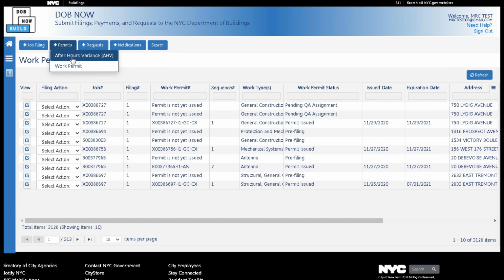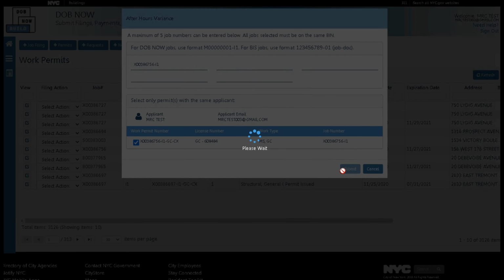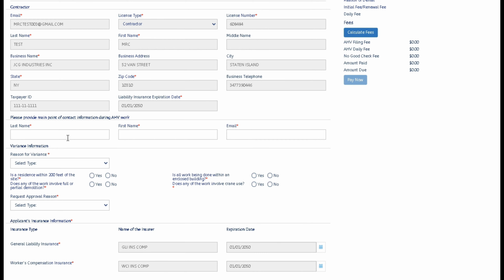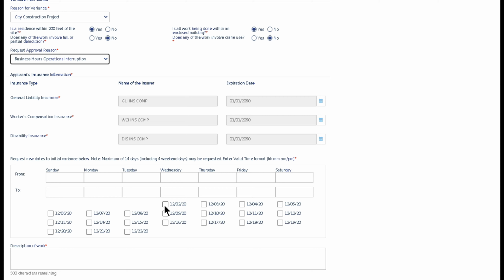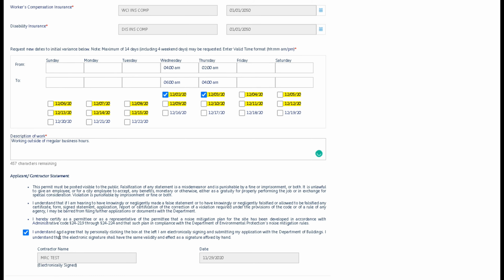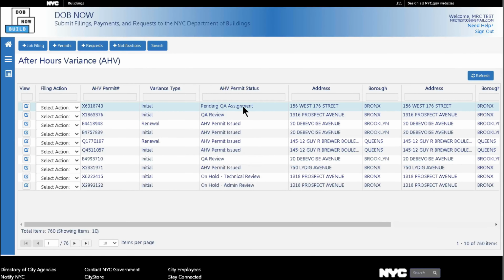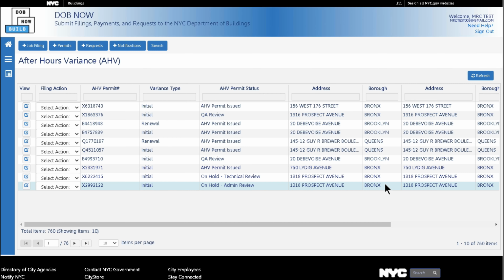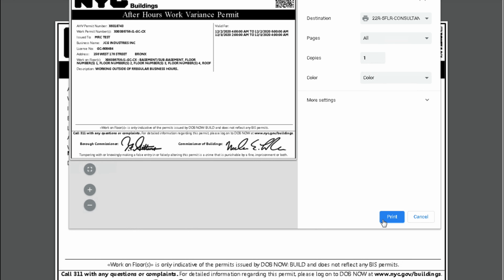DOB NOW: BUILD – How to File an AHV Permit and Print